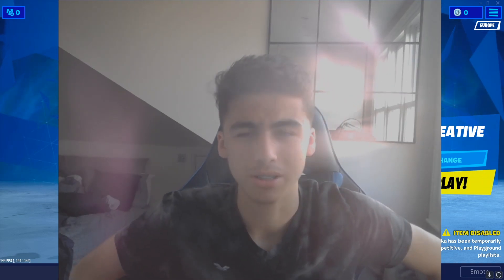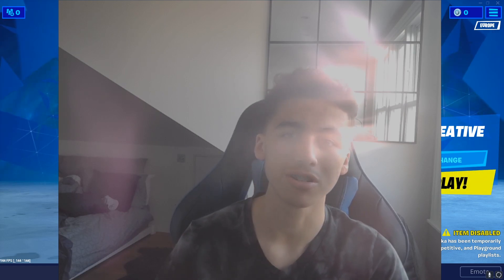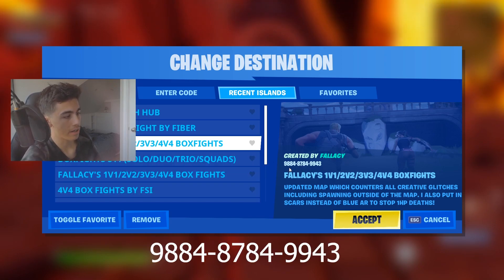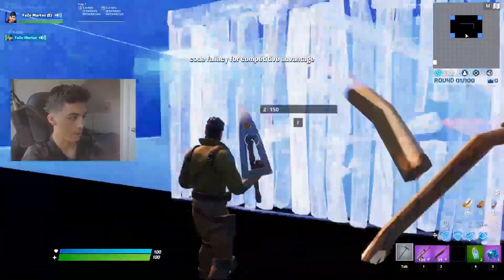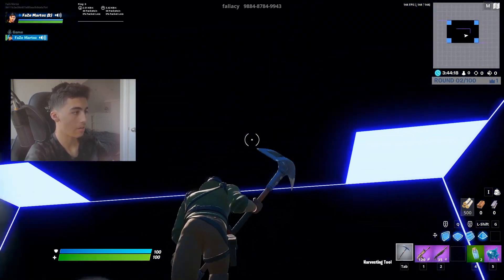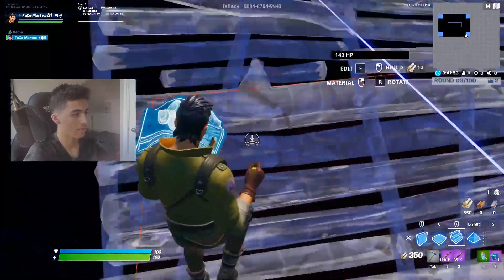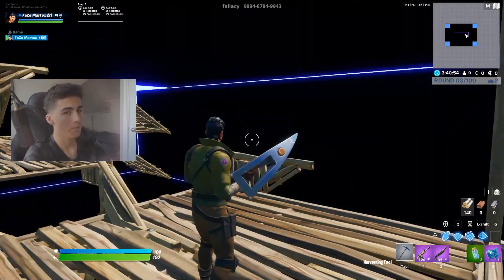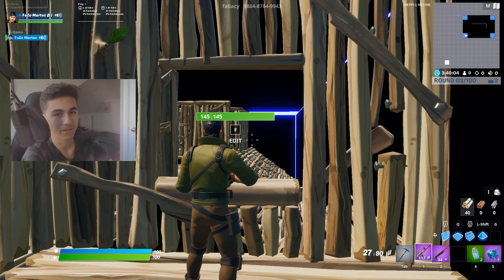the most *ADVANCED* boxfight map (new best map) *NO GLITCHES*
Who wants me to make a video on how to make a boxfight map?